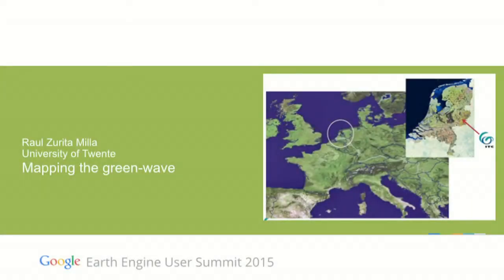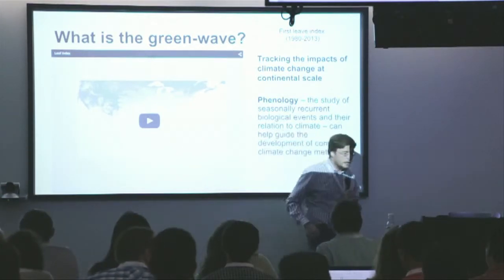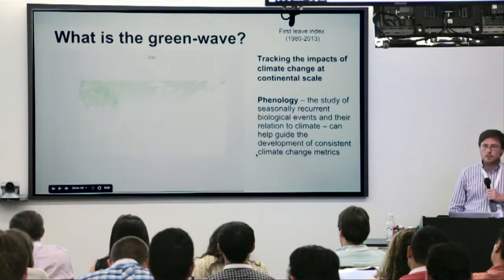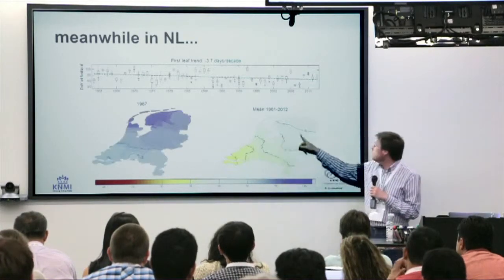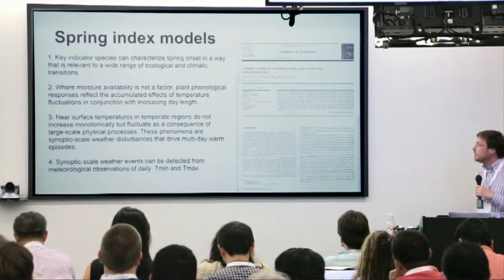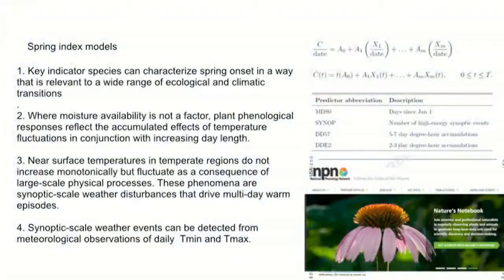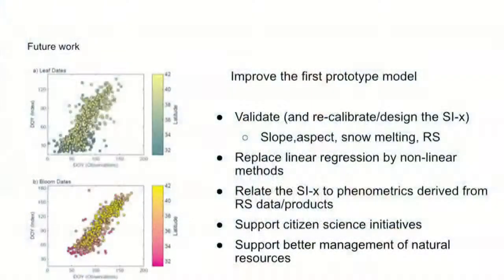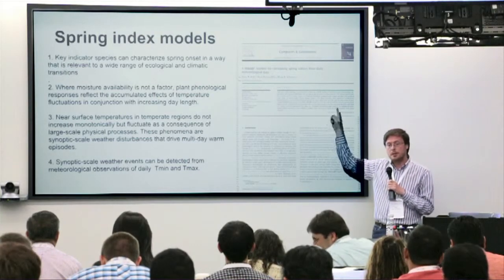Raul Zurita-Milla - Mapping the Green Wave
Presenter: Raul Zurita-Milla, University of Twente
Title: Mapping the Green Wave